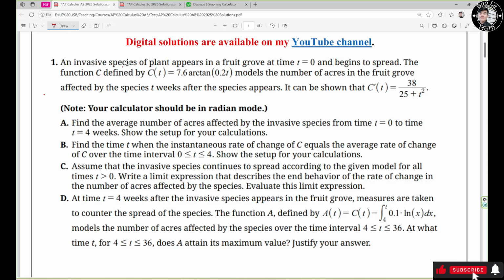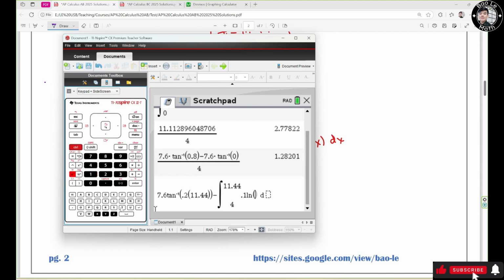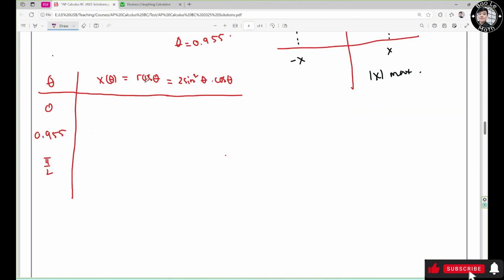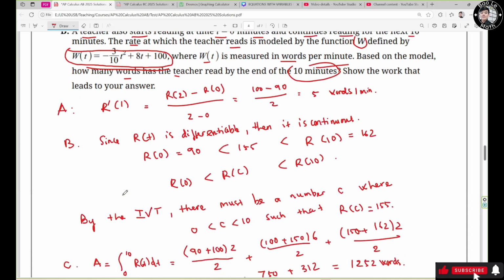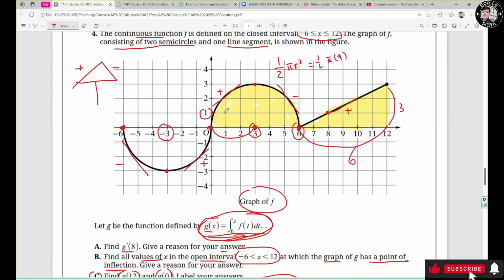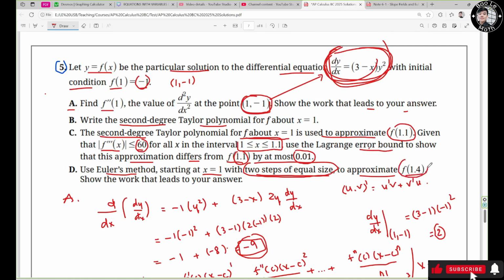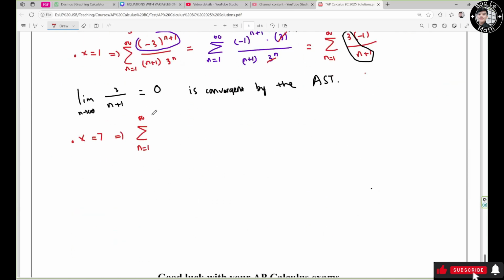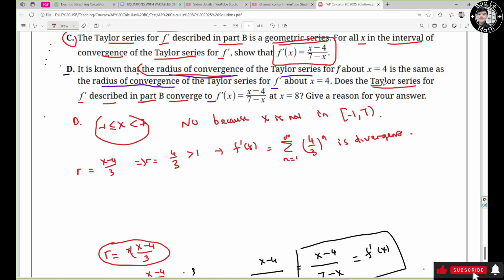2025 AP Calculus BC Free Response Questions: Full Solutions!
In this video, you'll learn how to solve the 2025 AP Calculus BC Free Response Questions step by step.
We'll break down each part of the problems, highlight common pitfalls, and show you the strategies top scorers use to earn every possible point. Whether you're reviewing after the exam or prepping for next year, this walkthrough will boost your understanding and confidence. Let’s get started!